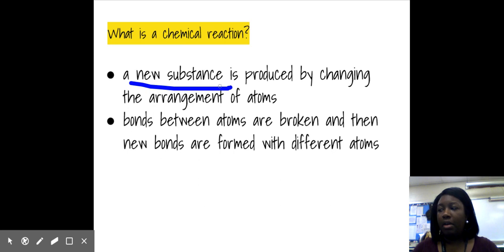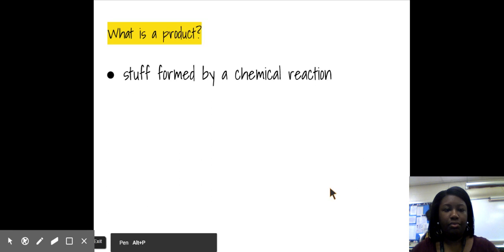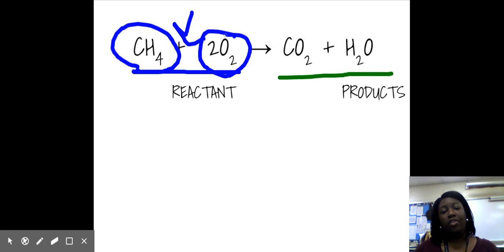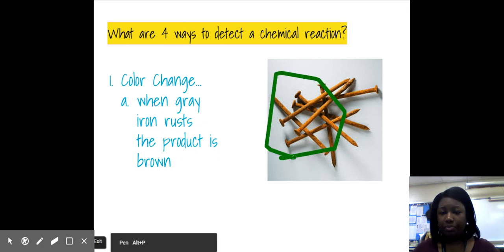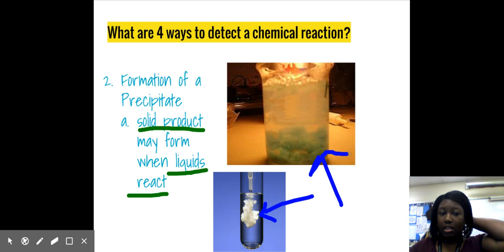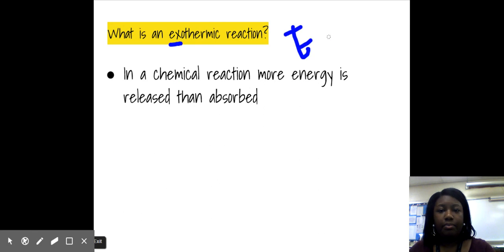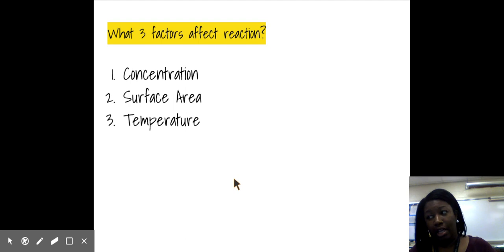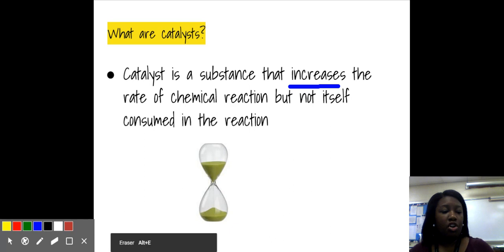Chemical Reaction Video Notes